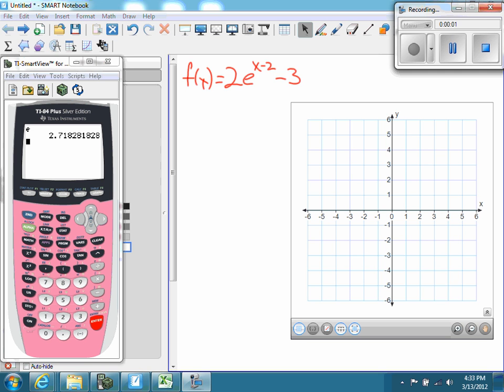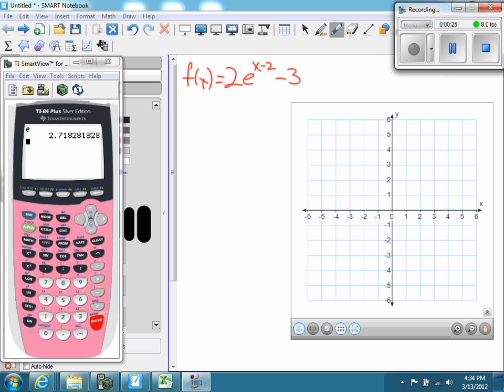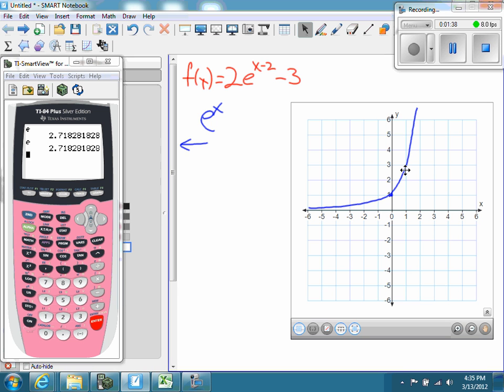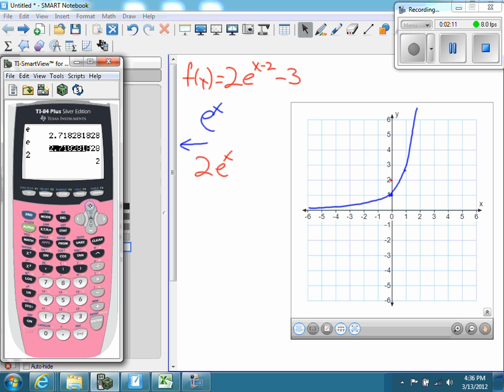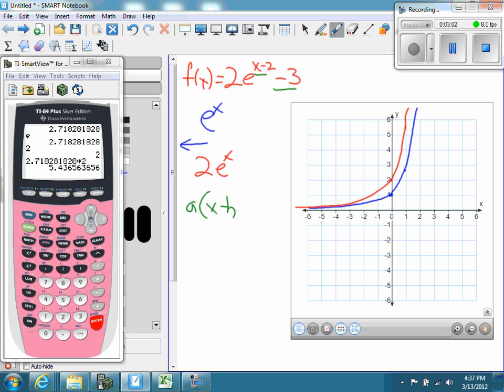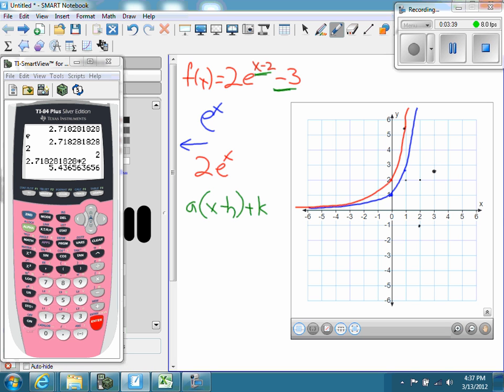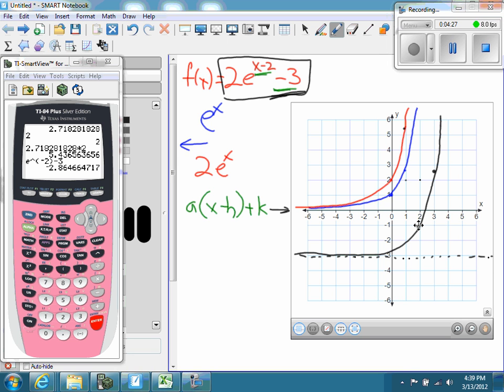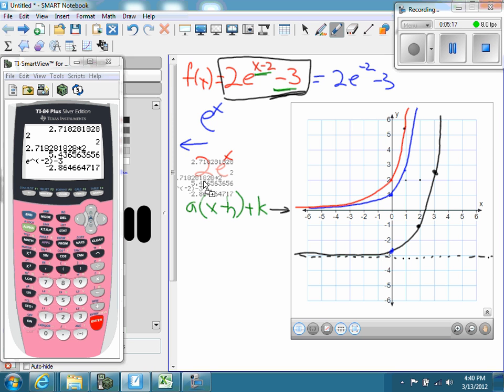HA2T 7 3 Graphing an exponential function with e